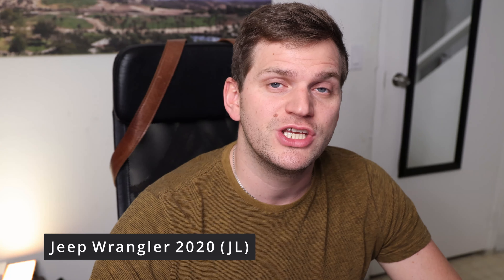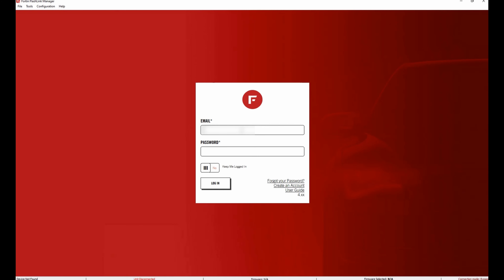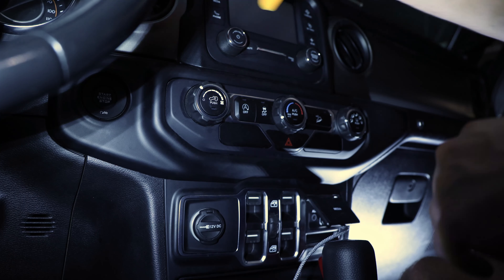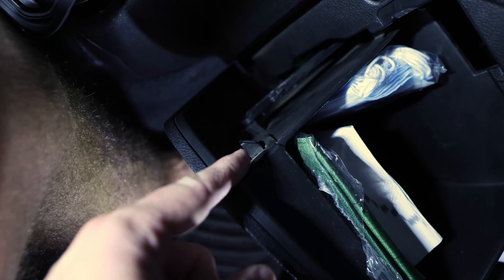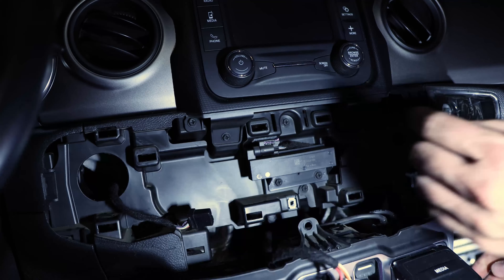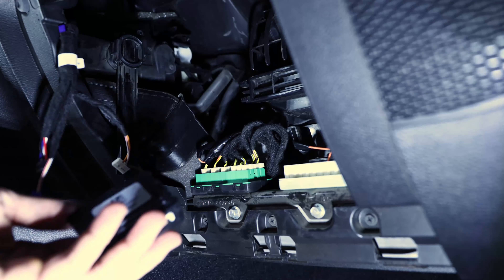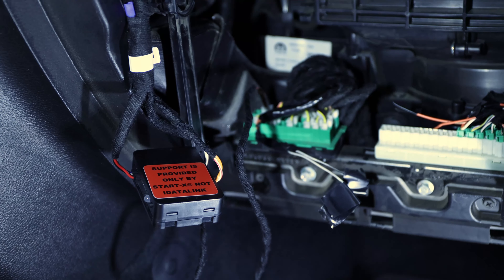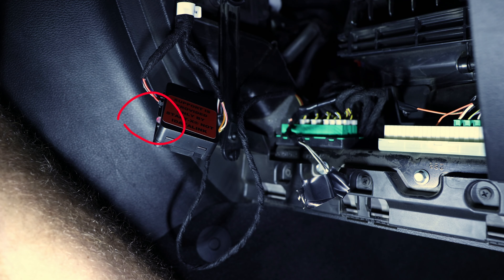Install Remote Starter in Jeep Wrangler 2020 | How To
How to install a Remote Starter on a 2020 Jeep Wrangler Unlimited Sport S. The installation itself is not too complicated but requires some tools to disassemble some covers to gain access to the components we need to work on.

Start-X Remote Starter Kit for Jeep Wrangler & Gladiator Push to Start (All Trims) 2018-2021 Plug & Play

Timecodes
0:00 What is the video about?
0:10 Introduction
0:26 Configuration of the Remote Starter
1:59 Install Remote Starter
6:55 Assemble everything back together
7:05 Test Press 3 x Lock button
7:54 Summary
8:19 Outro